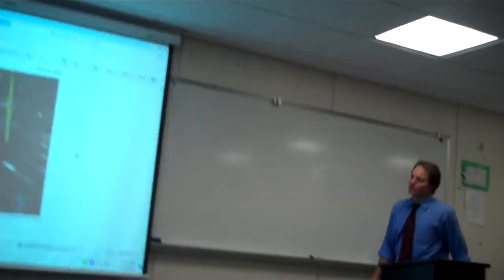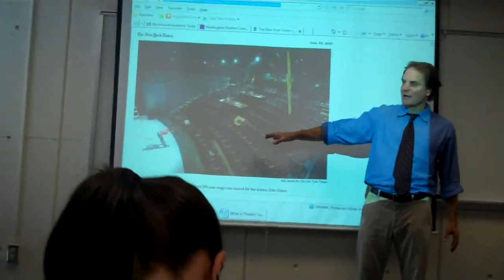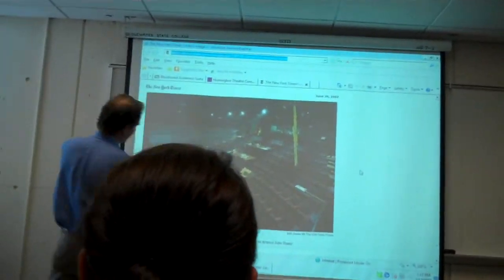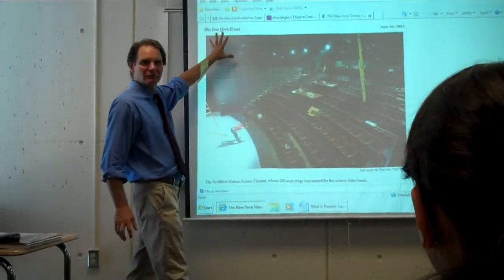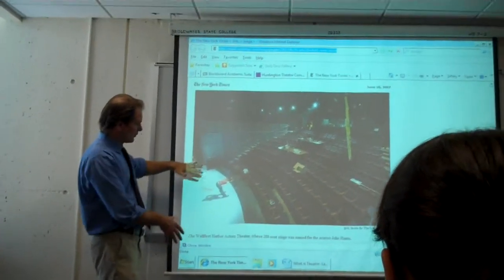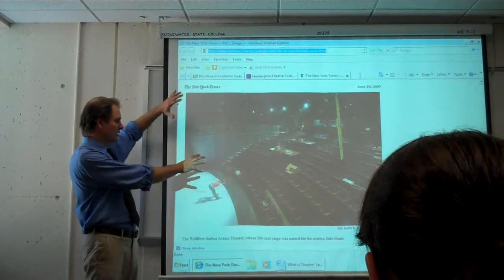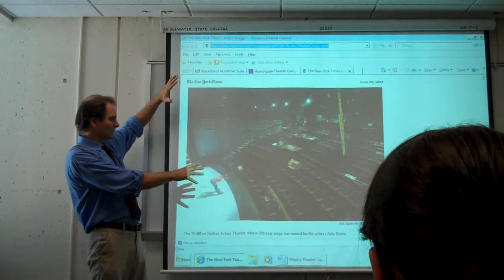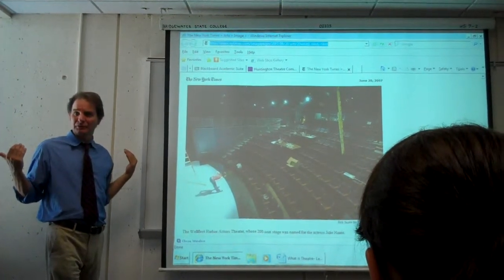What is Theatre 4